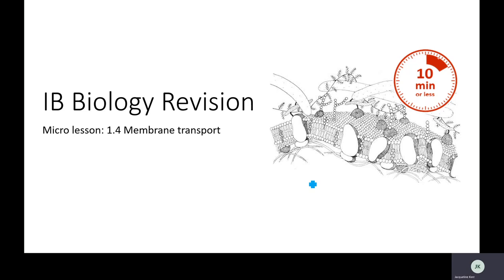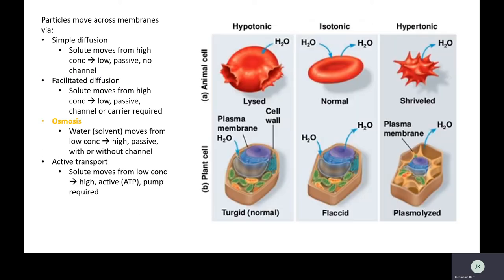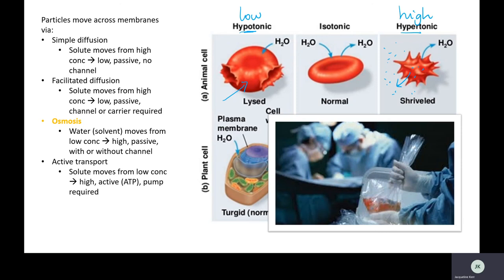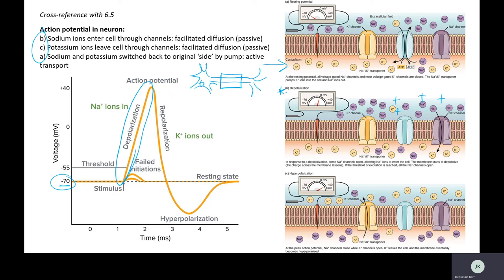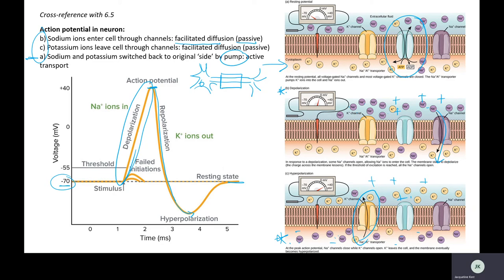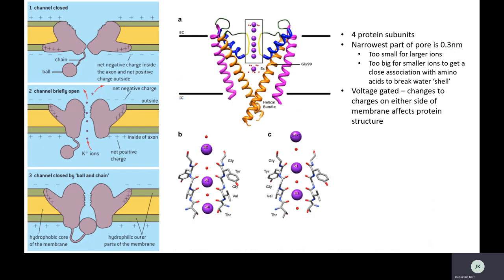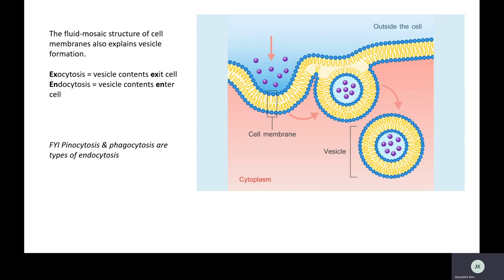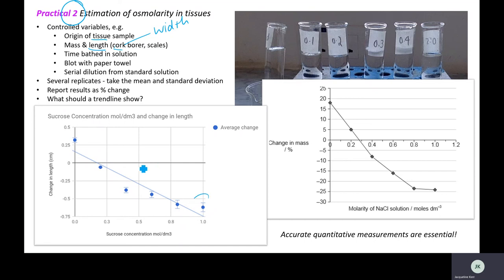IB Biology Revision: 1.4 Membrane transport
Sorry, it was meant to fit within 10 minutes. obviously it doesn't!! Still just a quick snapshot of the essentials, though.